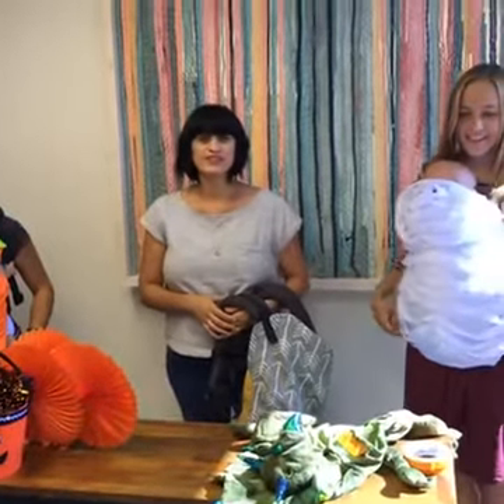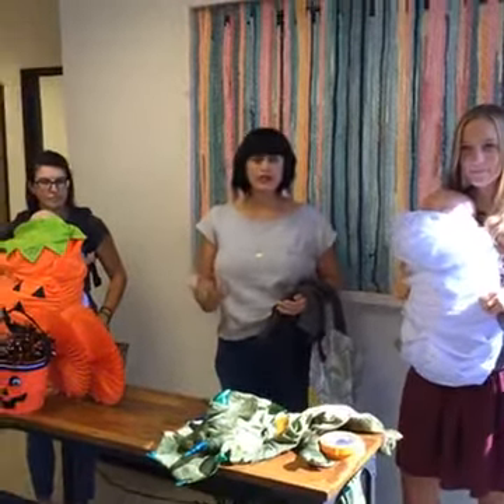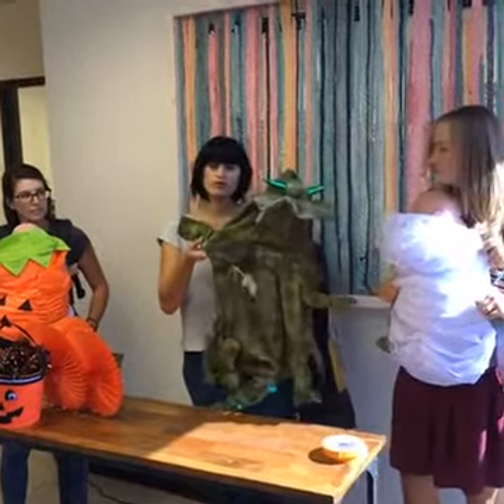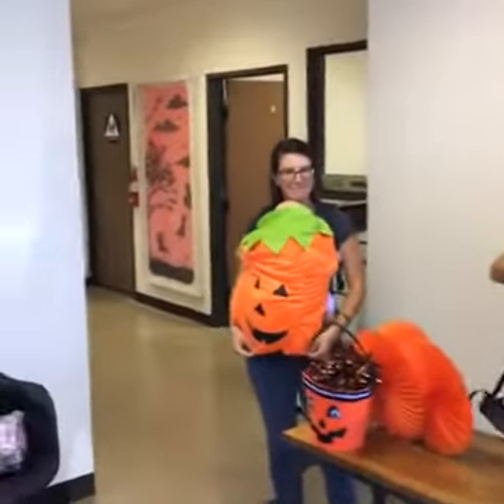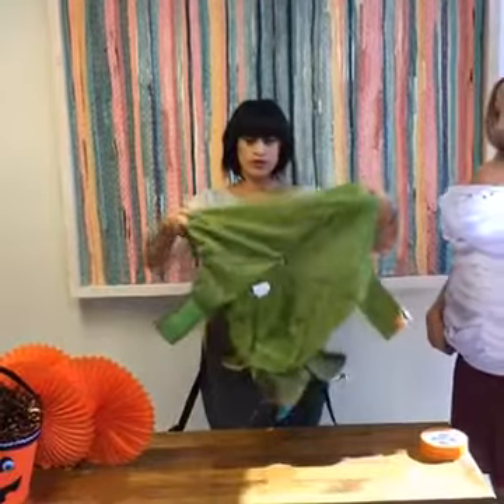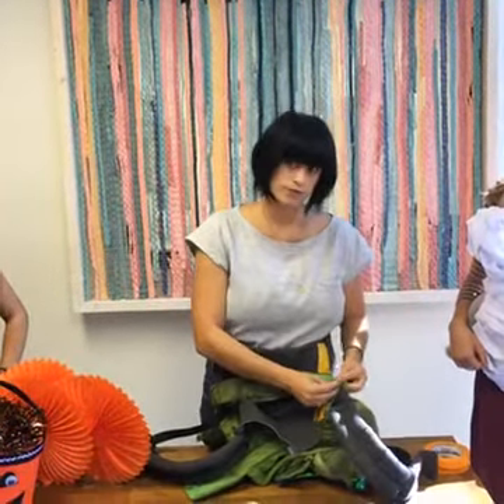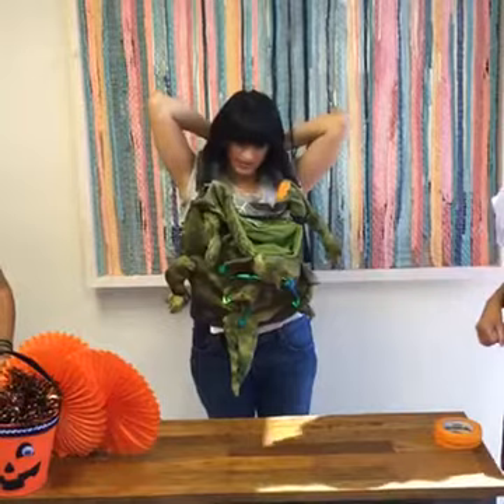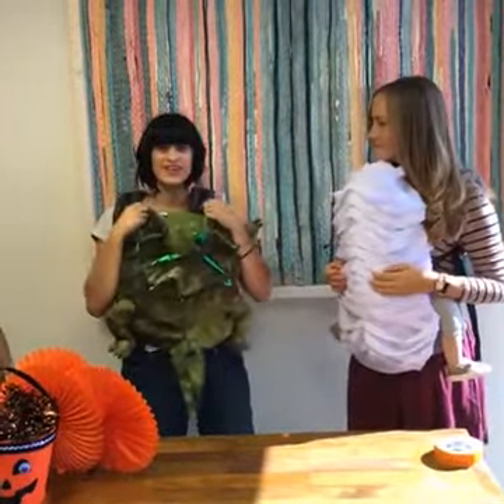Easy Babywearing Halloween Costumes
Easy baby carrier Halloween costumes using XL dog costumes! Share your Tula Halloween costume with us using